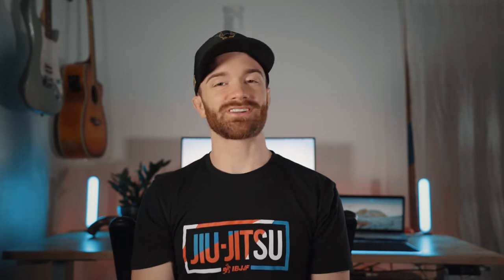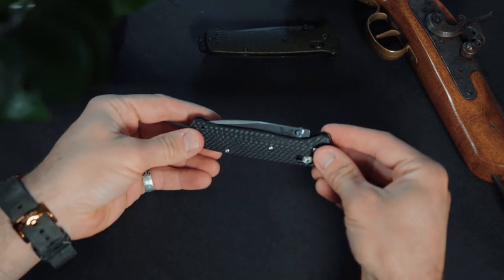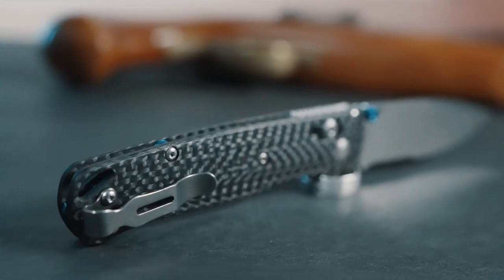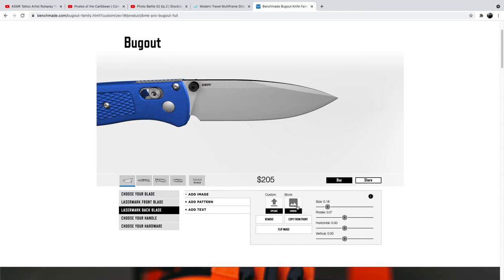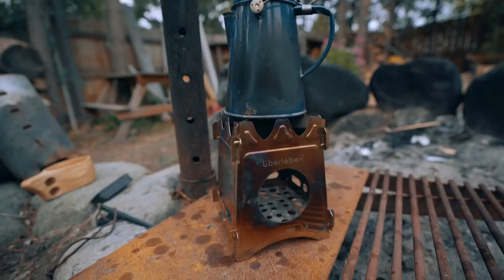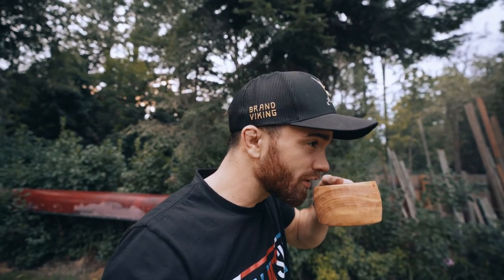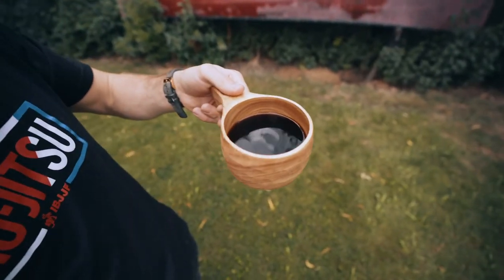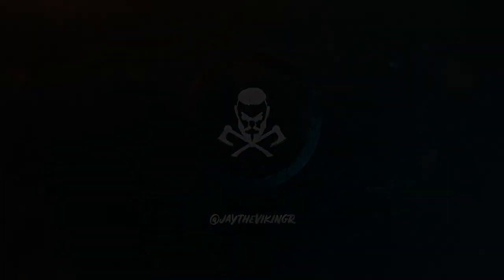Benchmade Sent Me This Custom Knife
I've been using knives my whole life, however, I'm relatively new to the EDC knife life. But when Benchmade reached out to me to capture some content of one of their custom knives, I had to say yes.